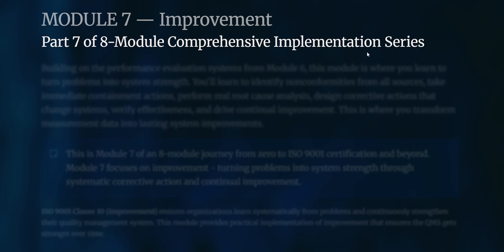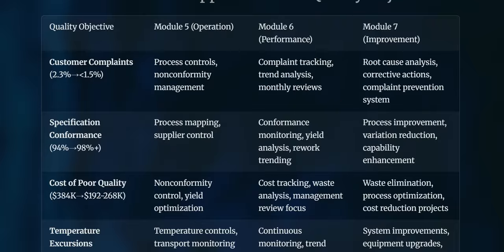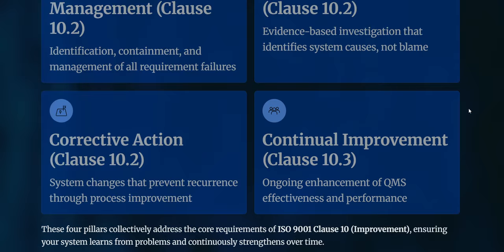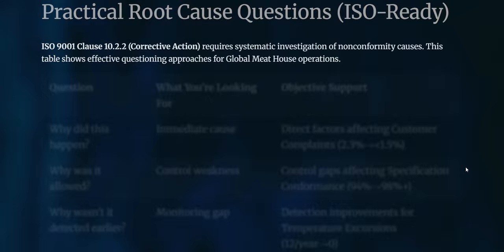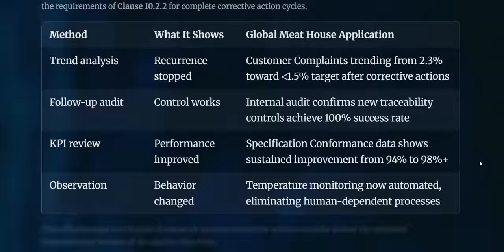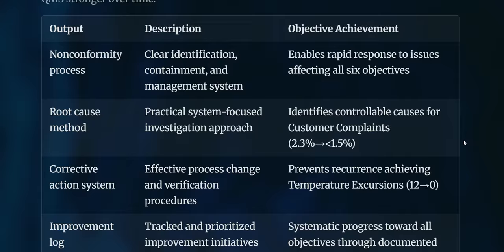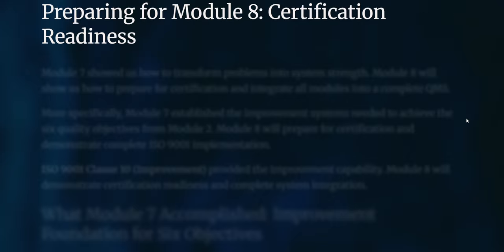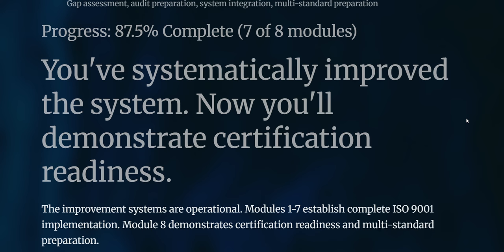ISO 9001 From Zero to Certification – Module 7: Improvement (Clause 10 Explained)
This is Module 7 of an 8-part ISO 9001 implementation course — From Zero to Certification.
Module 7 is where the Quality Management System starts learning.
Up to this point, the organization has:
understood its context (Module 1)
built leadership accountability (Module 2)
planned using risk-based thinking (Module 3)
established support systems (Module 4)
controlled operations (Module 5)
measured performance (Module 6)
Now comes the most important transition:
turning problems into permanent system strength.
This module implements ISO 9001 Clause 10 – Improvement, using a real two-site meat organization case study (200–500 employees, local and international markets).
All examples are realistic, operational, and audit-ready — not theory.

🔹 WHAT YOU WILL LEARN (CLEAR & PRACTICAL)
In this module, you will learn how to:
Understand ISO 9001 Clause 10 in practical terms
Identify nonconformities from all sources, not just audits
Take immediate action to protect customers
Perform root cause analysis that actually works
Design corrective actions that change systems, not people
Prevent recurrence, not explain failure
Verify effectiveness using data and trends
Build a learning culture, not a blame culture
Drive continual improvement systematically

🔹 WHY MODULE 7 MATTERS
Most organizations fix symptoms.
ISO 9001 requires you to:
eliminate causes
redesign weak systems
learn from every failure
This module shows how to stop repeating the same problems and instead:
get stronger every time something goes wrong.

This module is essential for:
Quality & Compliance Managers
Operations & Production Managers
Internal Auditors
ISO Consultants & Implementers
Senior Management
Food industry professionals preparing for certification
If you are tired of firefighting, this module is for you.

🔹 HOW IT FITS IN THE JOURNEY
Module 6 → Measurement & visibility
Module 7 → Improvement & learning (YOU ARE HERE)
Module 8 → Certification readiness